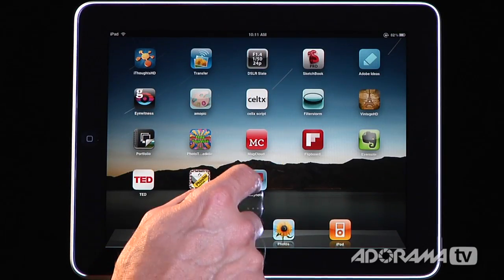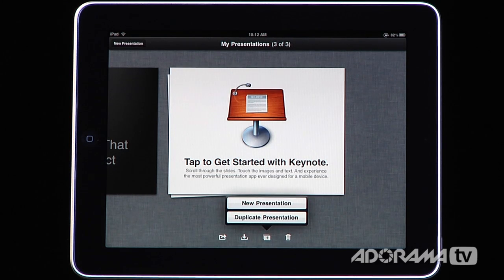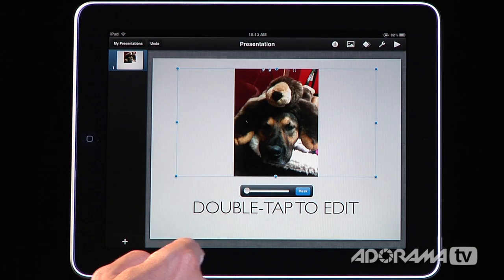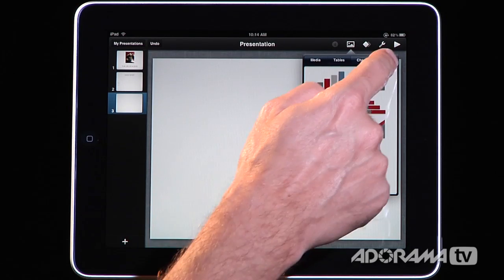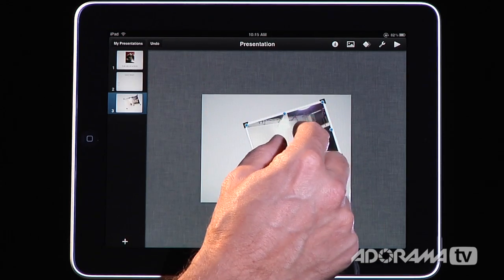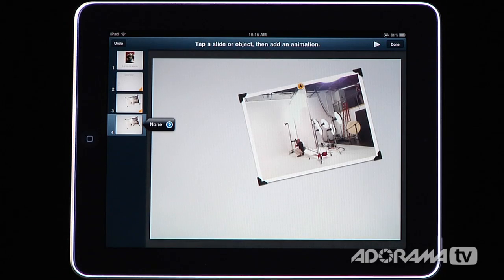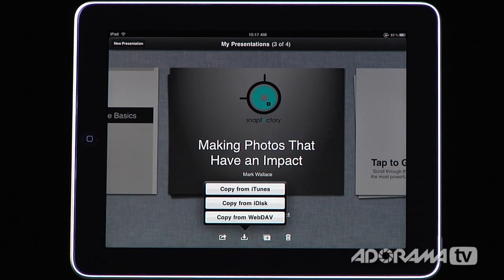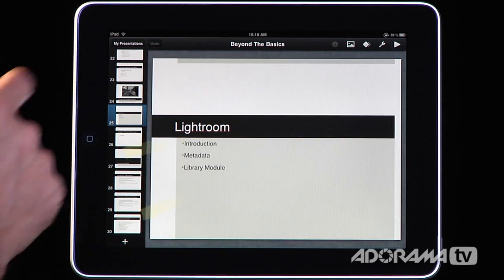iPad Photography App: Keynote: Adorama Photography TV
Adorama Photography TV presents Keynote for the iPad.

This week Mark Wallace discovered a great iPad application that is called Keynote. This App is a presentation application for Mac and has been completely redesigned for iPad. It makes creating a presentation, complete with animated charts and transitions, as simple as touching and tapping. Keynote has everything you need to create amazing presentations, including Apple designed themes and animations and effects.  Adding photos and videos from the Photos app using the Media Browser has never been easier. Make your photos look great with designs that match your theme, or add masks, shadows, reflections, and picture frames all just by touching. When your presentation is ready, you can use the full-screen view to play it right on your iPad. You can also send your presentation in Keynote '09, Microsoft PowerPoint or PDF format to anyone via Mail or iWork.com public beta, or copy it to your MobileMe iDisk, your Mac or PC, or to the web using WebDAV.